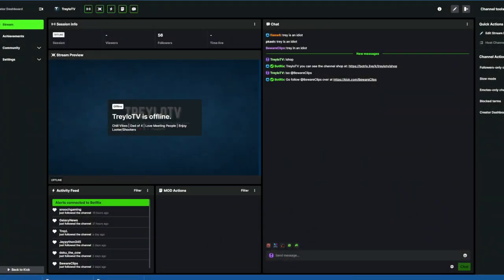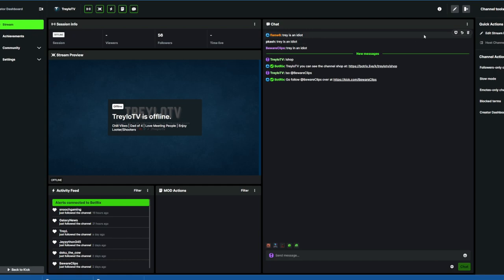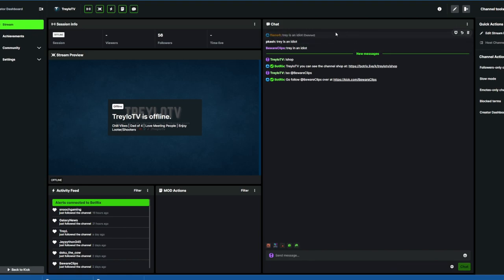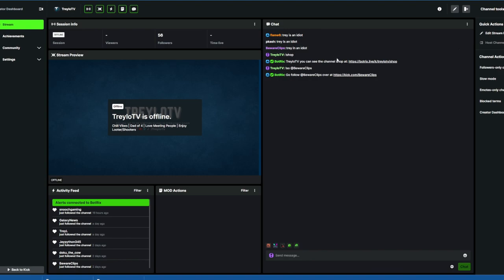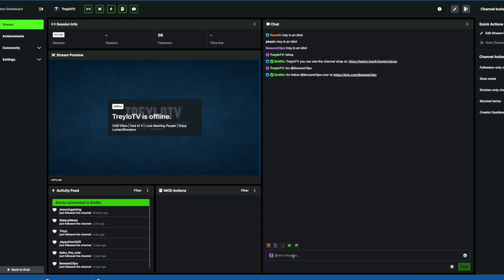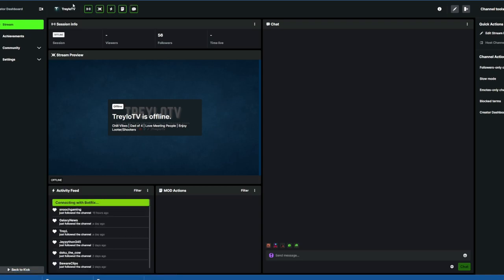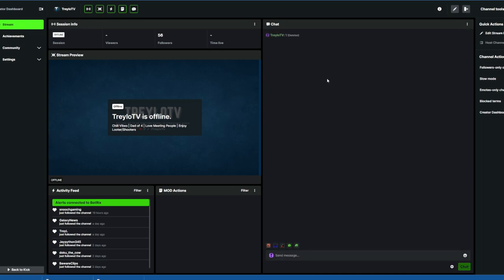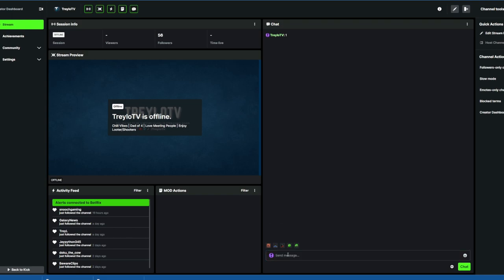How To Clear Your Chat History On Kick (2023)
I show the only way to effectively clear the chat history on Kick's livestreaming platform because deleting messages does not clear the chat once you refresh the page.

We are starting a new streaming journey on multiple platforms: Twitch, Kick, and YouTube. I appreciate greatly all of the support.

58 Views - Feb 3, 2024